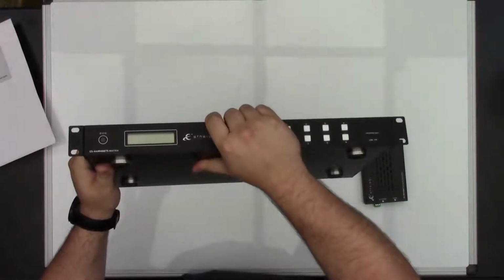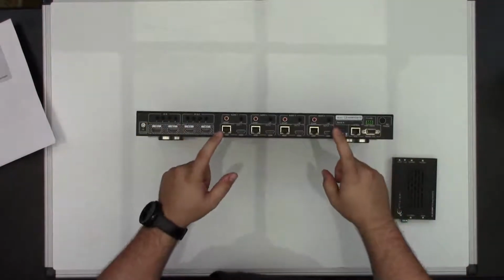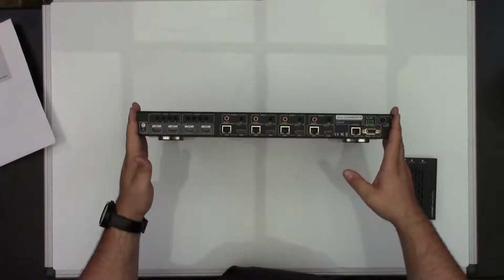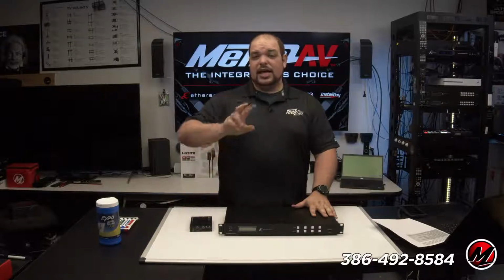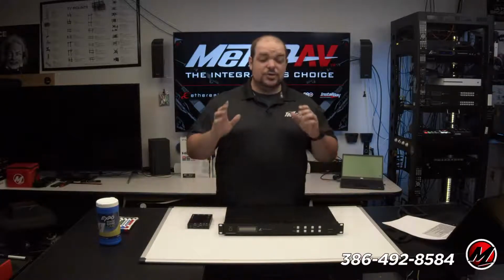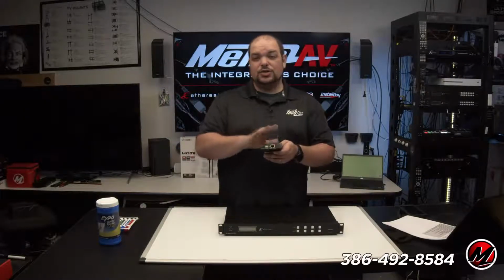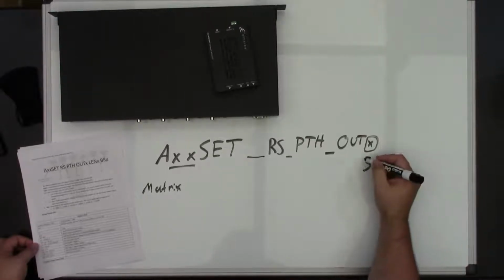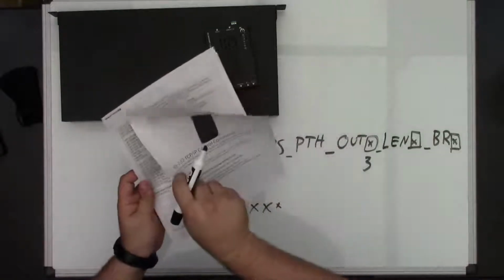How to use the CS-44MHDBTS – Tech Tips Webinar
5/7/21 @ 3PM EST Join Adam while we discuss the CS-44MHDBTS 4x4 HDMI matrix with HDBaseT outputs and how you can use it to control not only the flow of an HDMI signal, but also the RS-232/Serial devices at the other end.

Twitter.com/MetraAV
LinkedIn.com/company/MetraAV
Facebook.com/MetraAV
Instagram.com/MetraAV